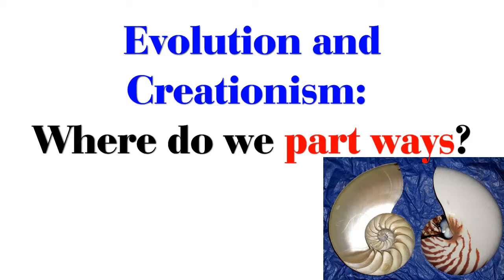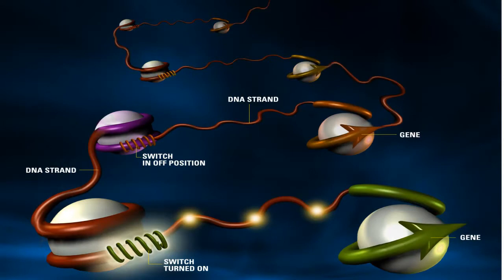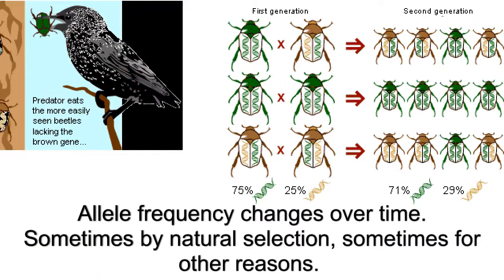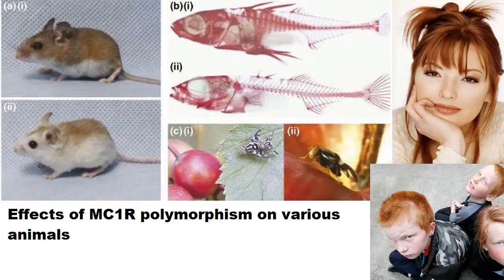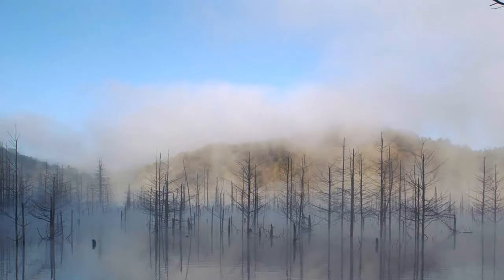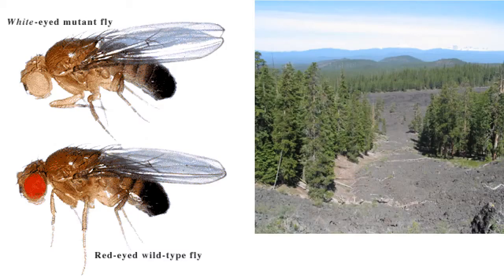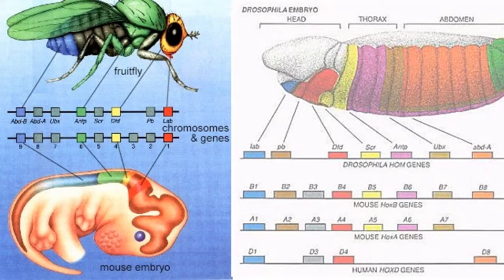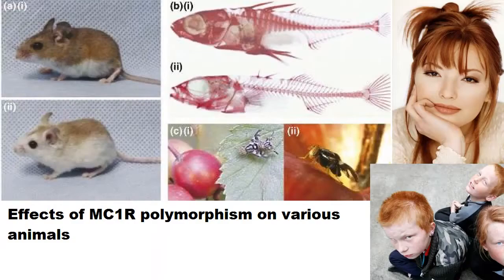Evolution for Creationists: Where Do We Disagree?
A brief run through the underlying principles behind evolution. I'm interested in our points of departure between creationism and evolutionary theory.